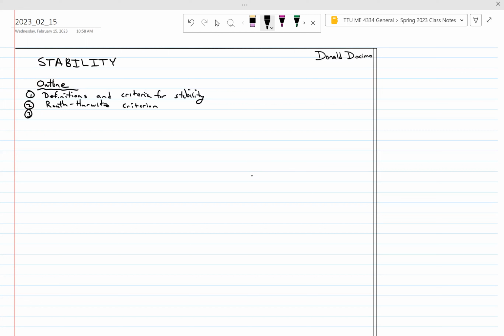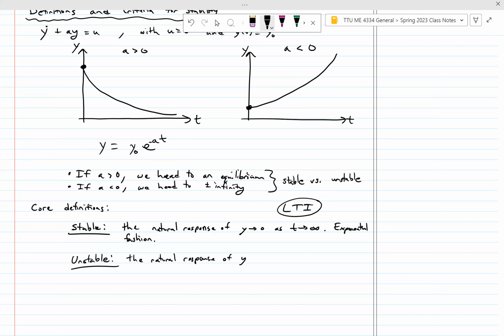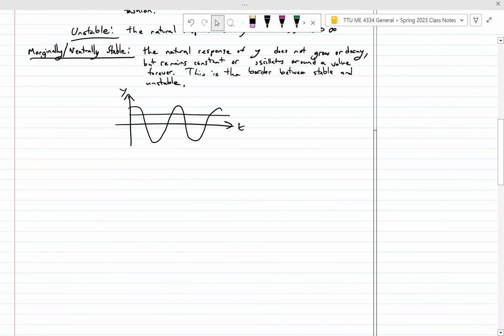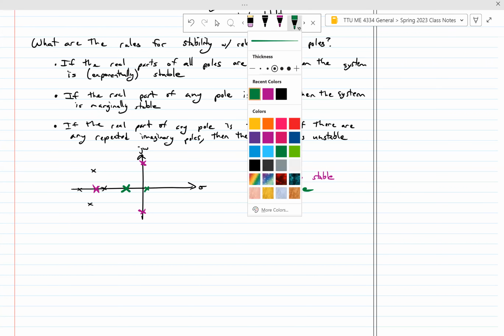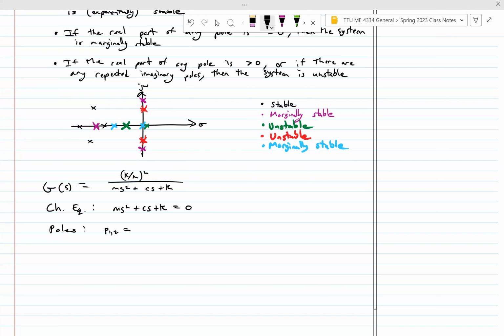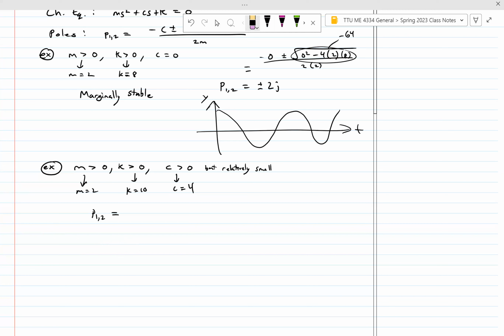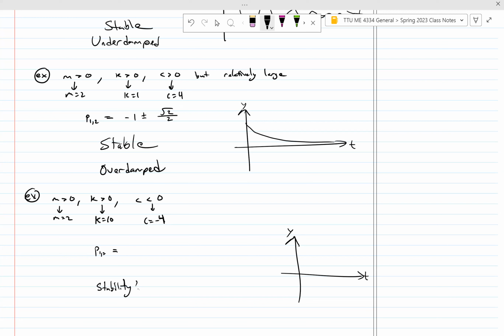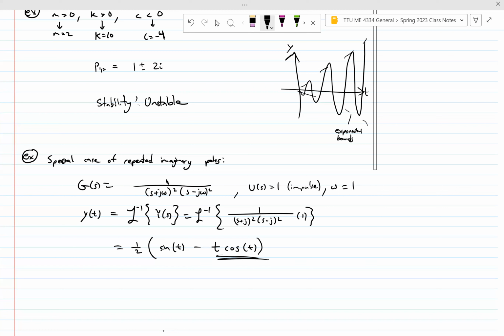2023 02 15